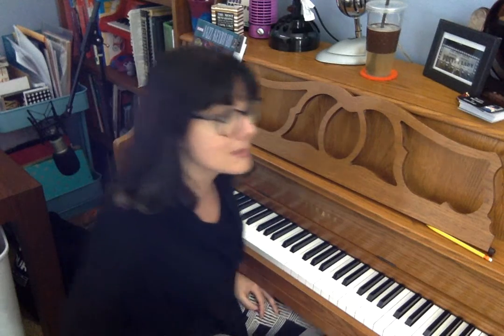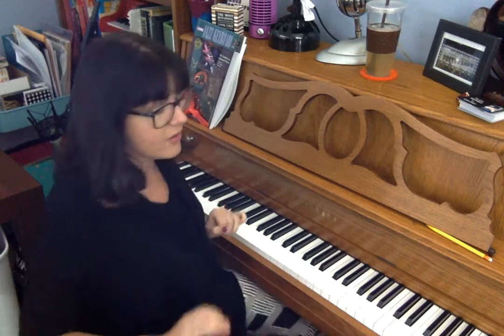Be a Better Belter - Part 1 of 4 - Quick Tip Tuesday Vocal Lessons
Join us every month for a Broadway Inspired Open Mic Night at the Chance Theater
Hosted by Molly Mahoney, Jenny Schneipp at the Piano, Nick Walker behind the camera.